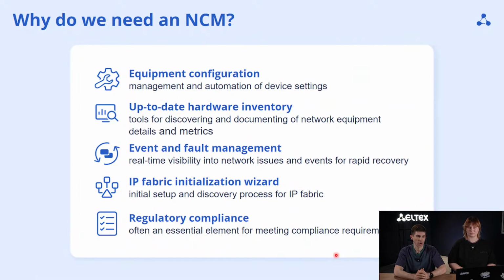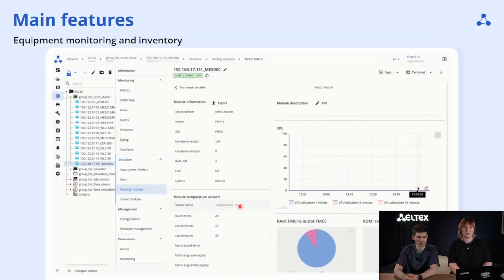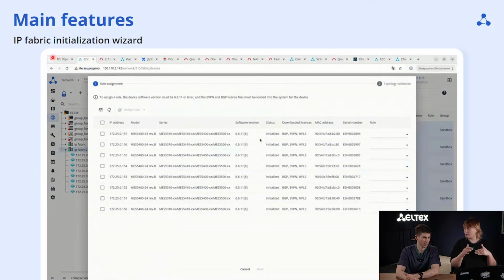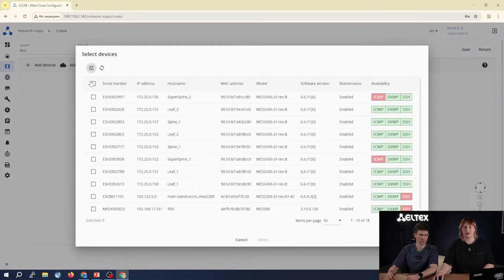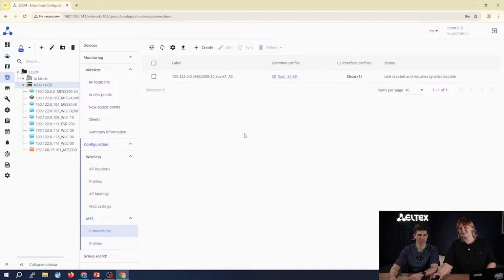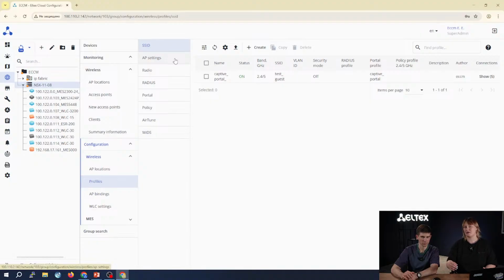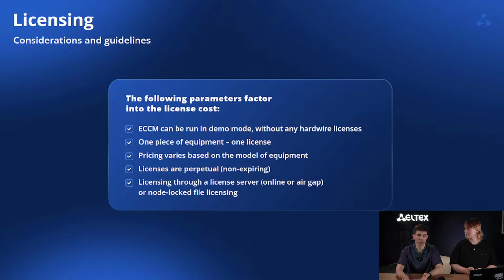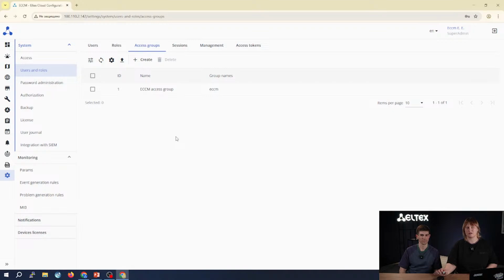Know your network: monitor, manage and visualize your equipment with ECCM software | April 8, 2026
Eltex webinar: Know your network: monitor, manage and visualize your equipment with ECCM software | April 8, 2026
Speakers: Maria Garina, QA Engineer at ECCM Department and Alexey Maslov, Product manager

Webinar program:

● Basic ECCM overview
● Core features: system monitoring, network maps, device configuration
● Live demo: MES switches configuration
● Product roadmap: upcoming features and future platform updates